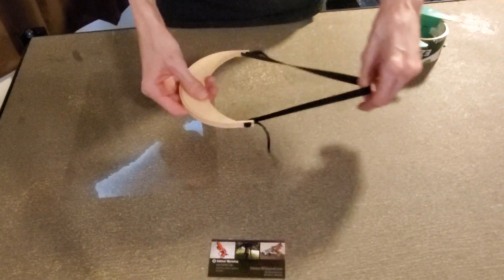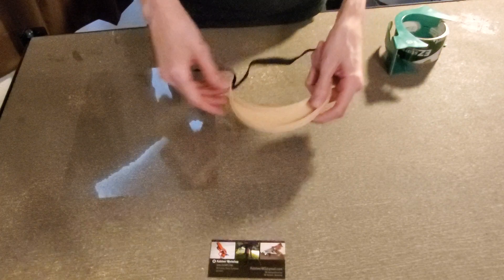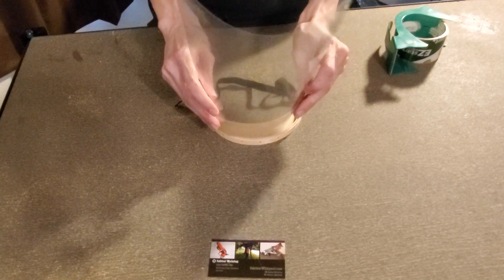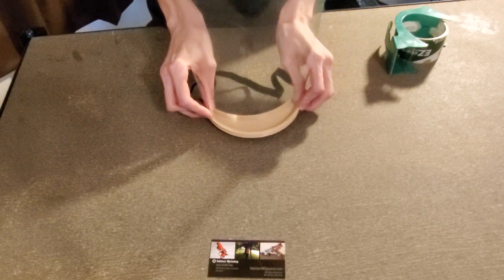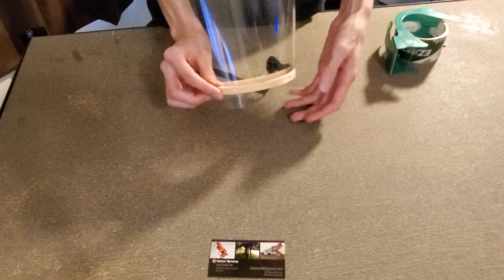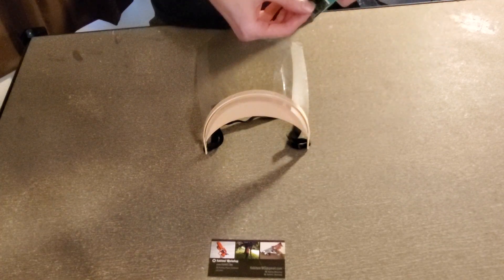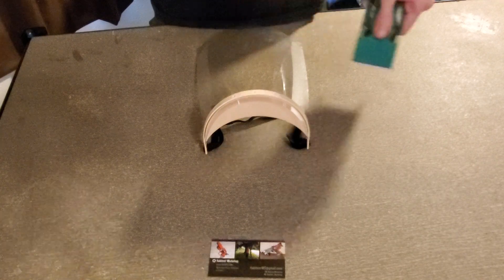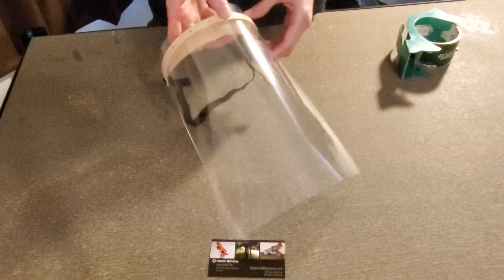3D Printed Face Shield for PPE Assembly Video.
From My understanding face shields are the best thing you can do with your 3d printer. So i designed this

This has a covered top, no unnecessary holes for germ to settle in, fits almost everyone and due to the strap slots it is easily adjustable or tightened. An A4 transparency paper slots right in and can be held in place with tape, bolts,paper clips,wire, etc. In addition the holes on the outside allow for other types of clear plastic to be bolted on so not just limited to a4 size. Transparency paper can be found at most office supply stores, schools or art supply stores. It is usually used for overhead projectors. The strap holes are designed like backpack straps and take a 1/4inch strap, preferable elastic.
Print time is less than an hour each, fitting on most printers, even an ender 3, uses up about 25 grams of material and tbh doesn't even require a highly tuned and tested printer.

From the people i've talked to the other design with an open top allowing air droplets to easily get in, the hexagon style holes for stuff to settle in and requiring a laser cutter or template. My goal on this was to make it as simple and easy to make as possible using off the shelf materials. This is really just to add another option to the table though.

If you don't have a 3d printer, you can get one